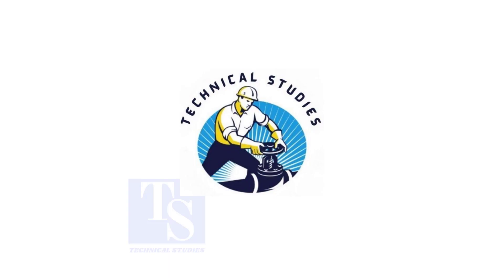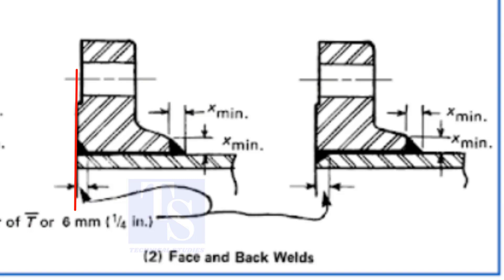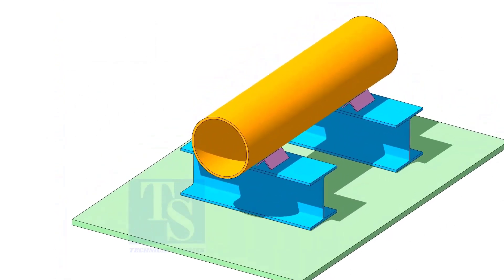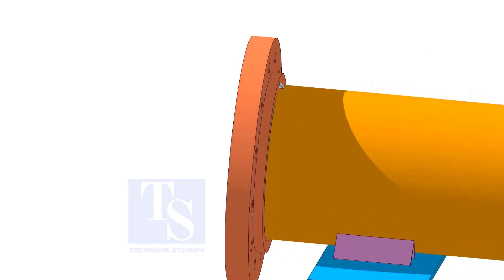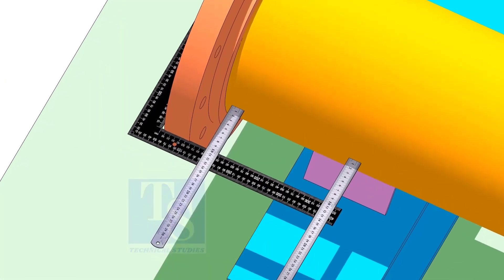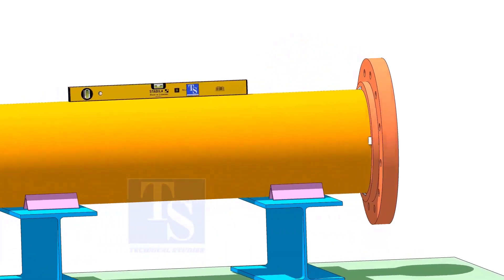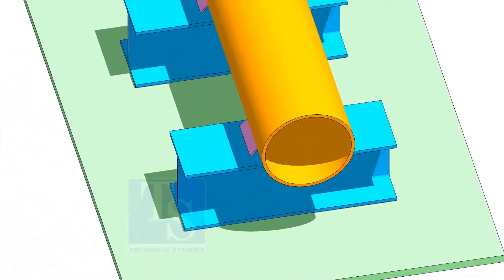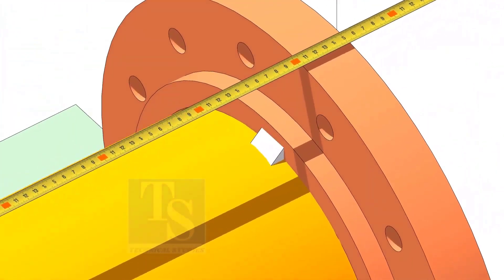How to fit up Slip on Flange on a pipe. Different methods